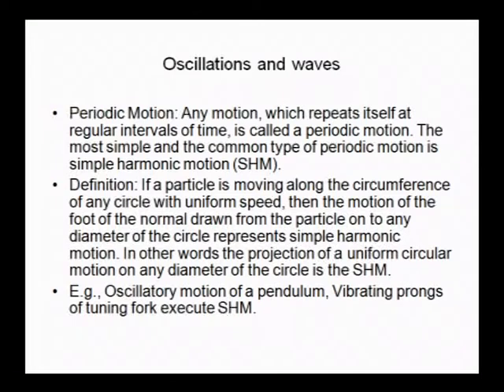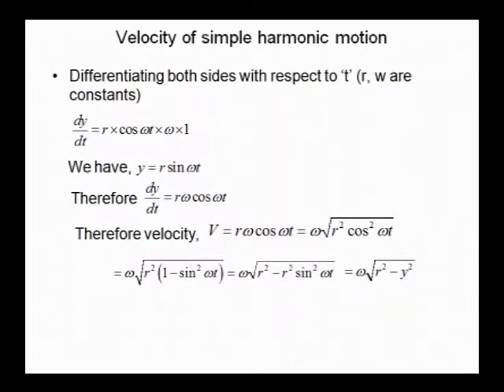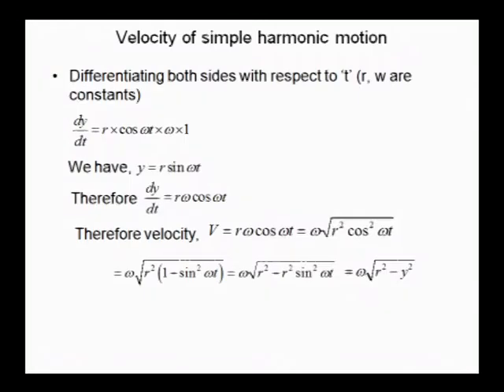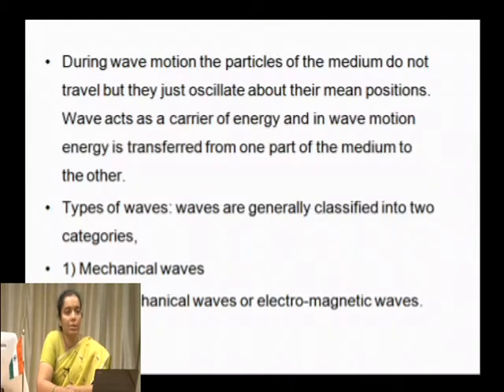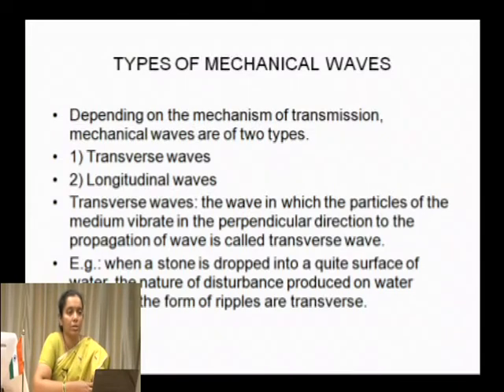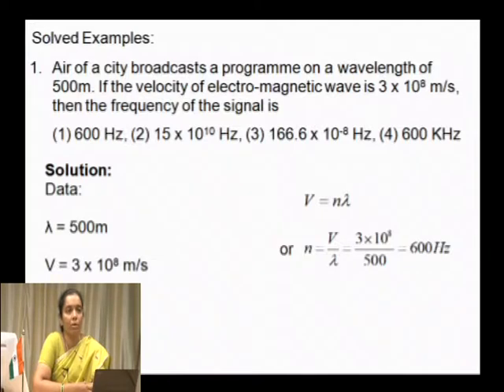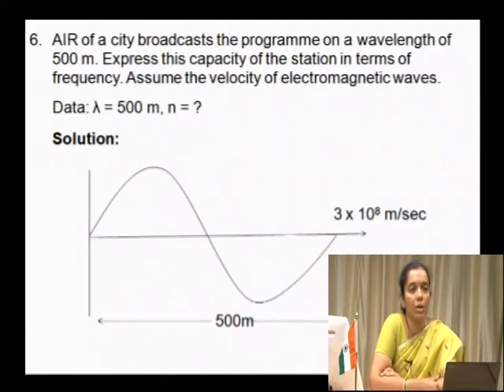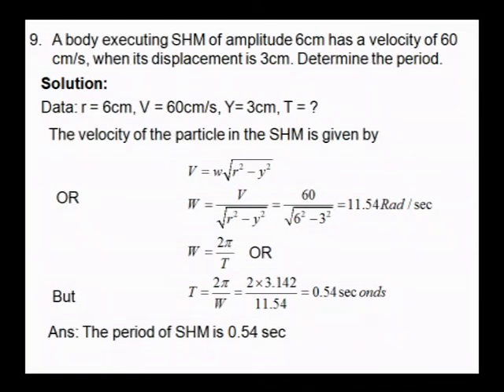Applied Science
Applied Science lecture class for diploma students